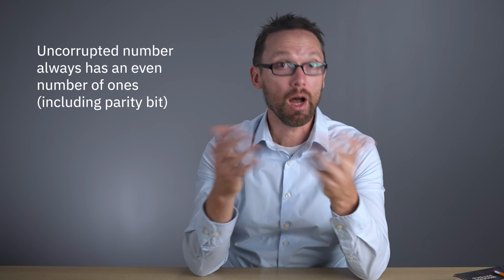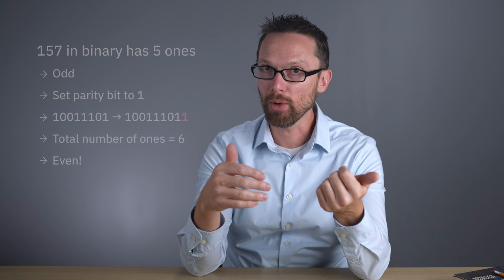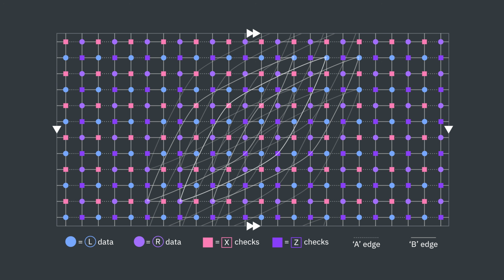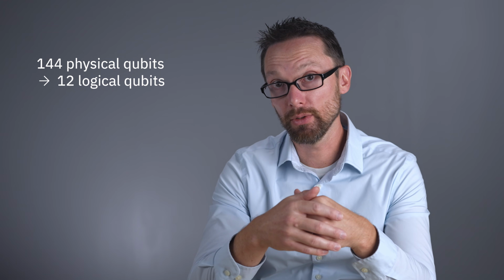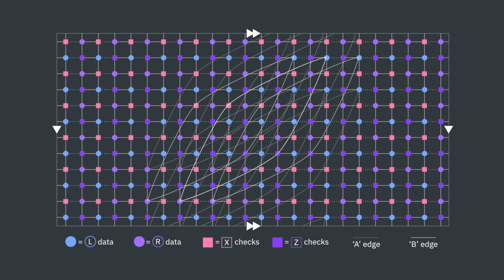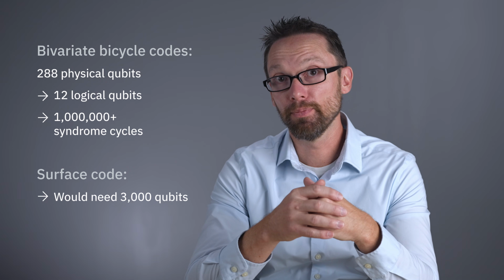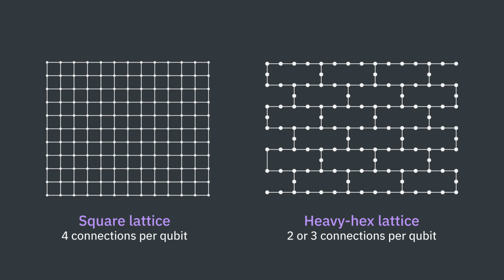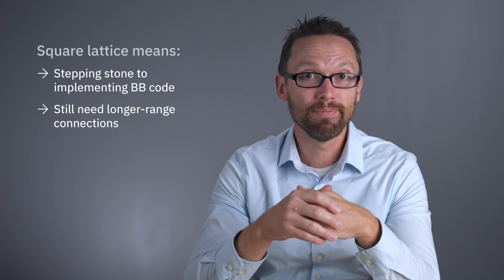Every Qubit Is Broken. Here's the Fix.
Quantum information is fragile; it can be destroyed through small interactions with the environment. Quantum error-correcting codes add redundant information in order to check for errors and correct them. Quantum low-density parity-check (qLDPC) codes make up a promising class of error-correcting codes.

Recently, researchers at IBM introduced a powerful new type of qLDPC code called the bivariate bicycle (BB) code. In this video, we’ll see how parity checks work and how BB codes can make error-corrected “logical qubits” using about ten times fewer physical qubits than the next leading error-correcting code. Finally, we’ll discuss how this connects to Nighthawk, the new quantum chip from IBM Quantum and a key step on the road to large-scale fault tolerance.

and more on the IBM Quantum Platform